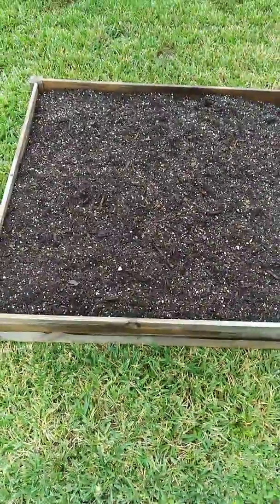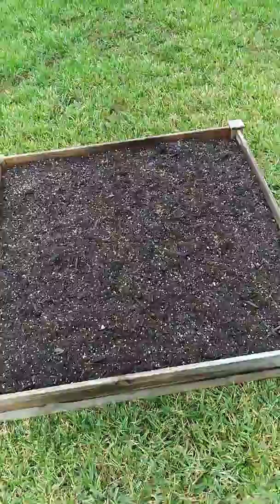We got some fruit y'all!|Garden Update!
In this video, I give you guys an update on the garden and showing you guys the fruit of my labor!